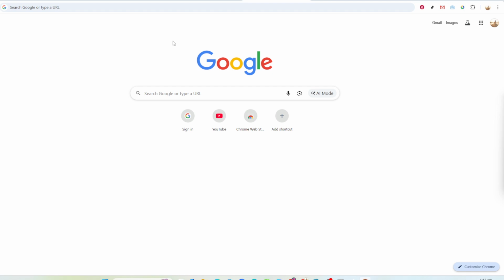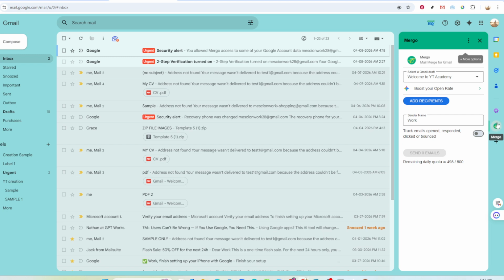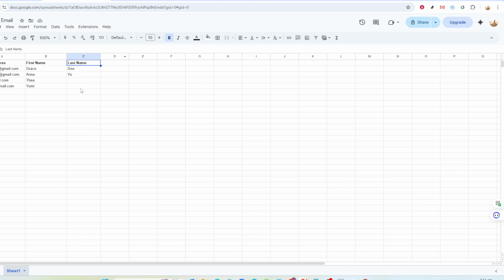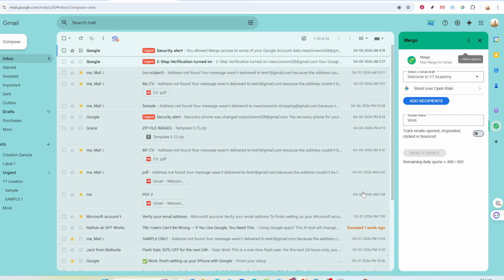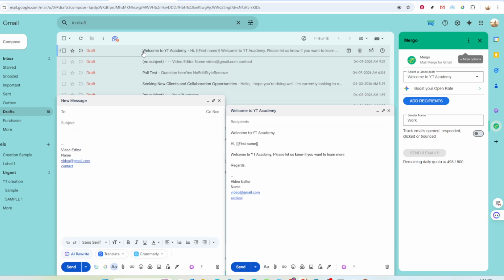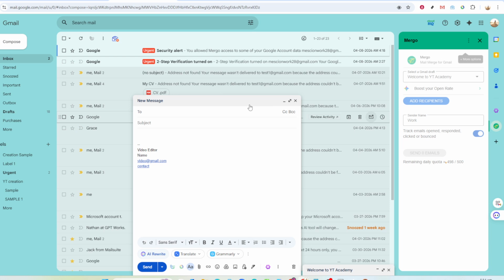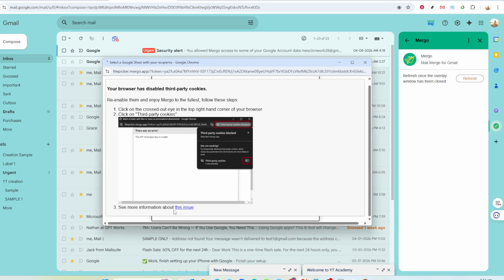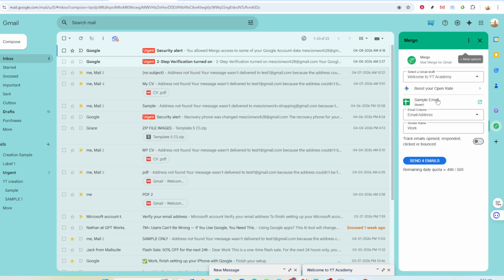How to Use Mail Merge in Gmail [2026 Guide]